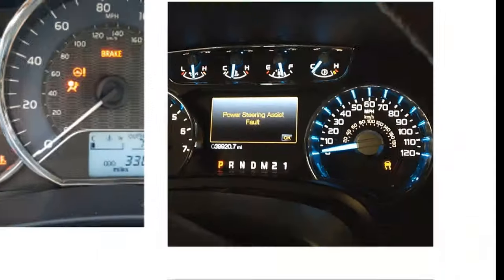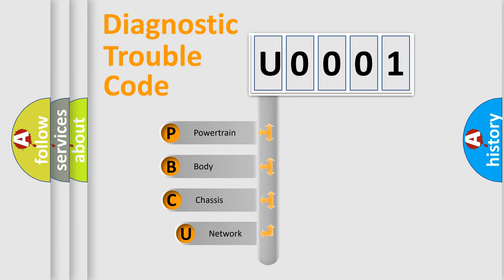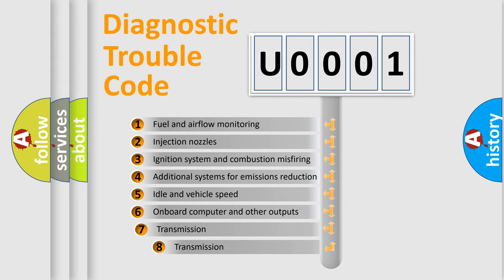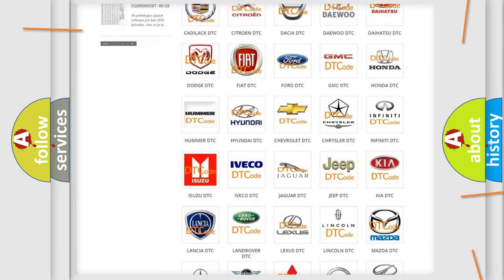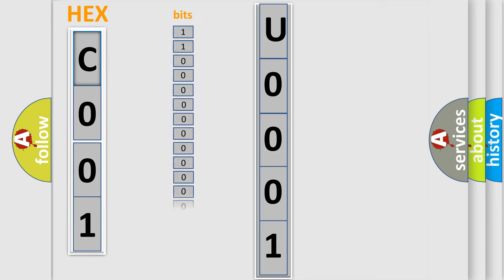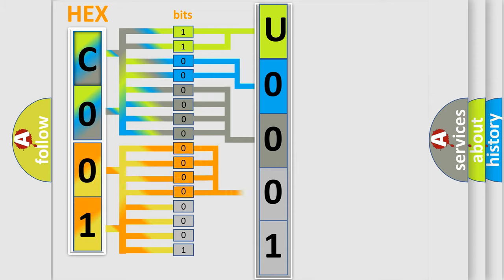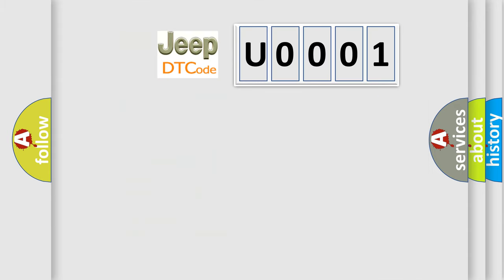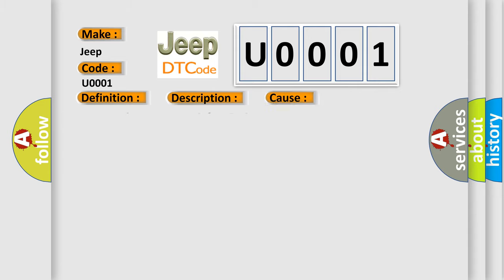DTC Jeep U0001 Short Explanation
Contents:
0:21 Basic DTC analysis according to OBD2 protocol standard.
1:48 Insight into programming
2:58 A diagnostically understandable description of the Diagnostic Trouble Code
3:05 Basic error definition

Make:
Jeep
Code:
U0001
Definition:
Right Front Low Tire Pressure Sensor
Description: